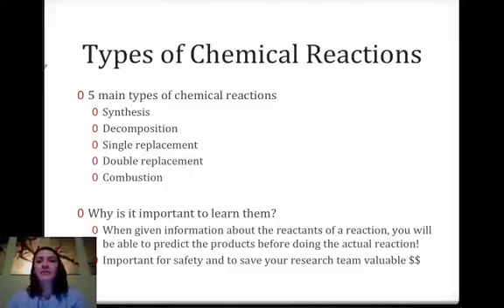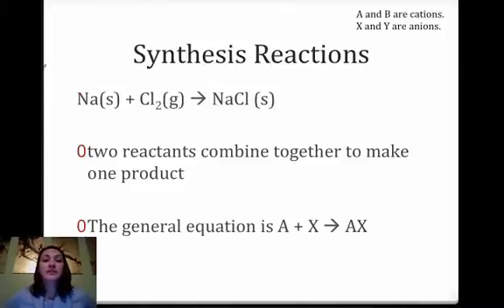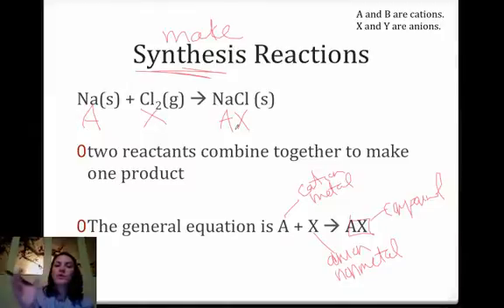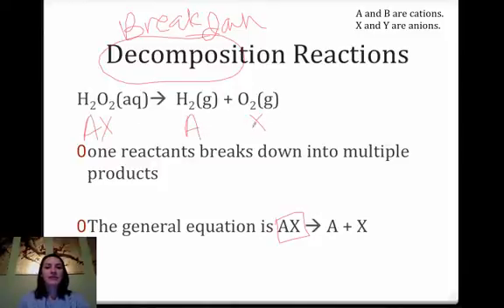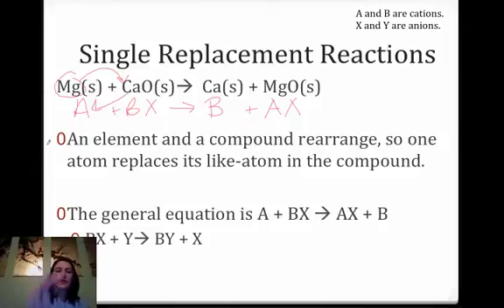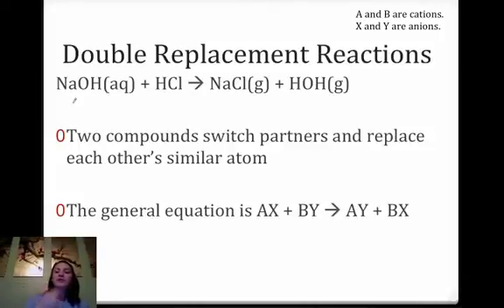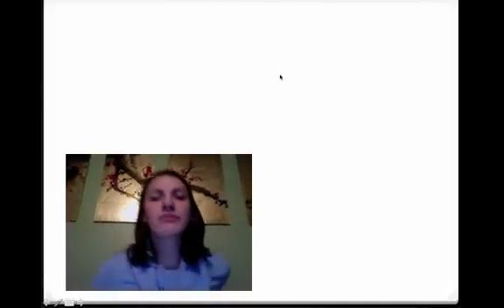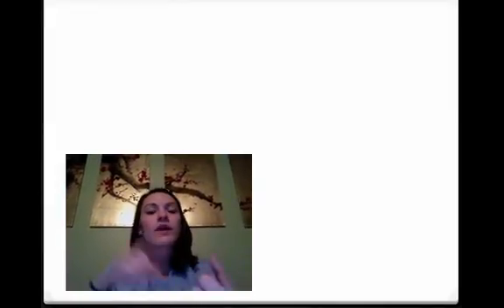Types of Reactions